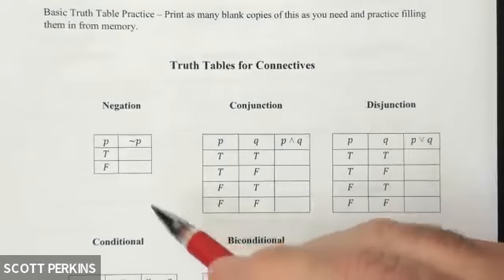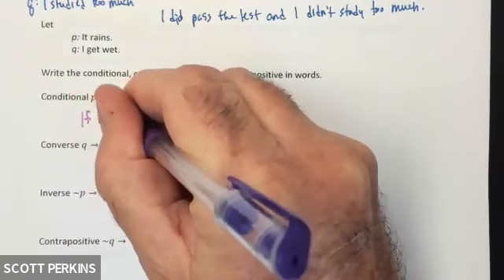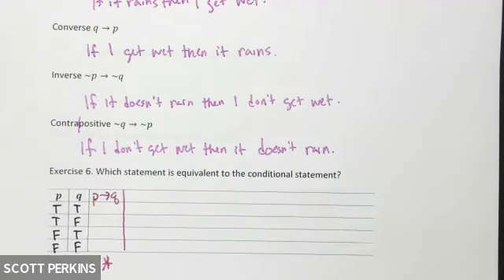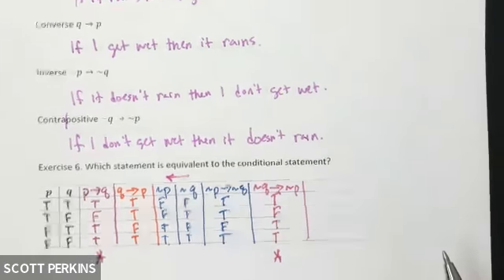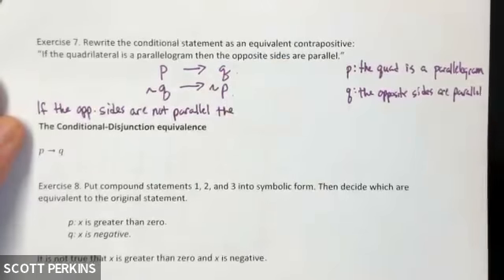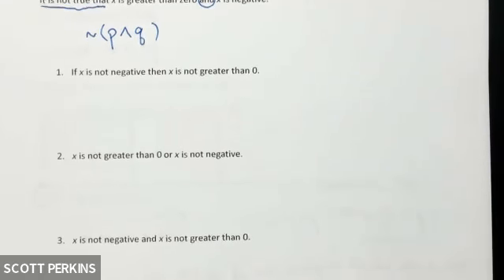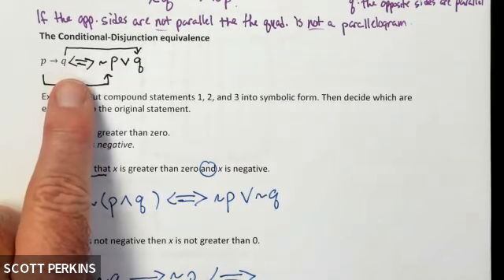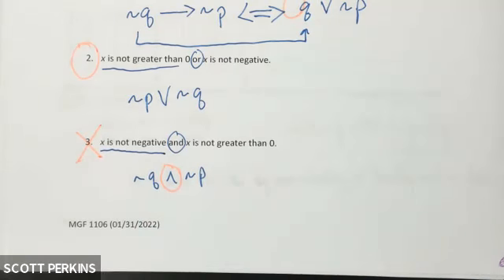MGF 1106 section 3.4 end TR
This videos continues our discussion of logically equivalent statements with more DeMorgan's Laws, conditional and contrapositive equivalences, and the conditional-disjunction equivalence.